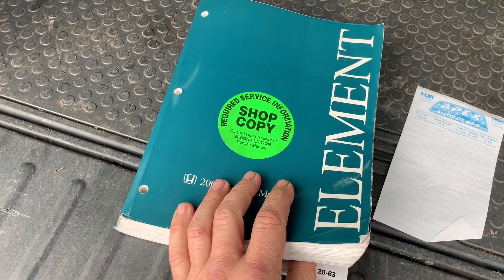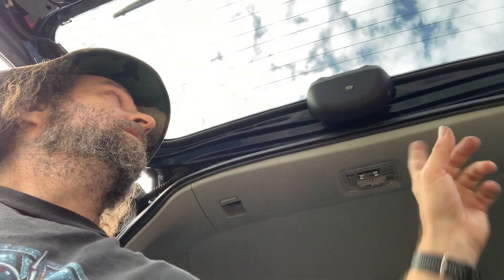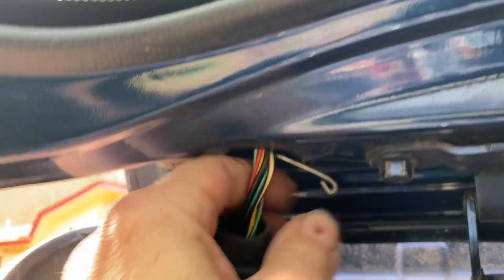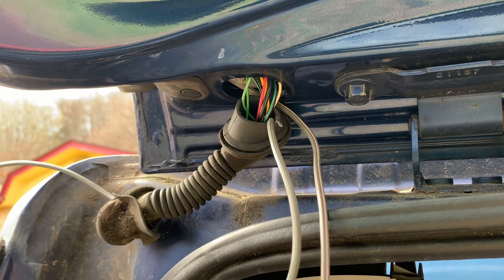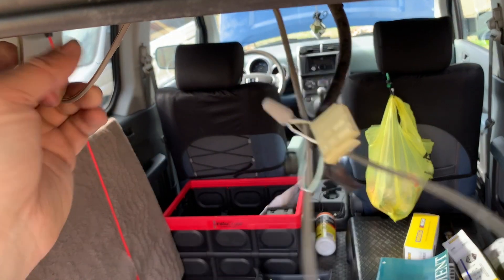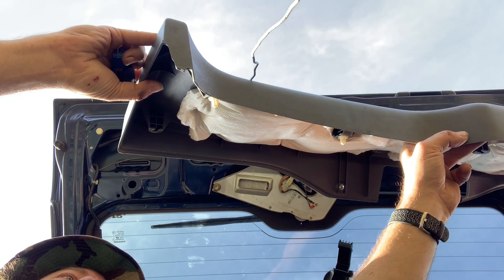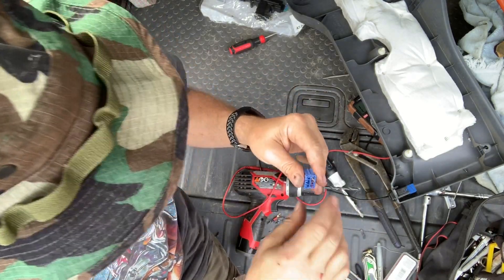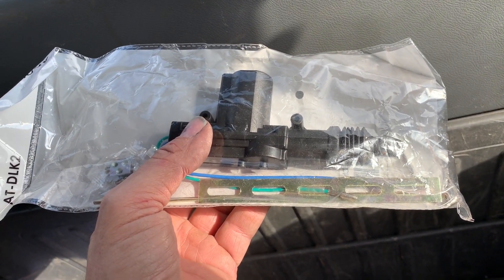Scavenger Type EP17: Honda Element Hatch Release Mod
PARTS
1ea: Actuator
1ea: Normally Open momentary push button
5' of wire
What every wire connectors your comfortable and competent using.

ACTUATORS
The actuators I used for this project were from Ebay. Do a search for:  "2 Universal Power Door Lock Actuators Compatible w/ Keyless Entry Alarm Pair USA" and the first one that comes up should be the one I used. You don't need two but that's how they came and I thought I might use the other one for a different project.

PUSH BUTTON
The Push Button I used is listed as a "JDM HONDA STEPWGN TRUNK HATCH OPEN SWITCH OEM RF7 RF8 RF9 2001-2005 RF STEPWAGON" and is very rare and hard to find in the USA. Any momentary push button switch will do so just find what looks for to you.

The only other things you need are a coat hanger and some wire.